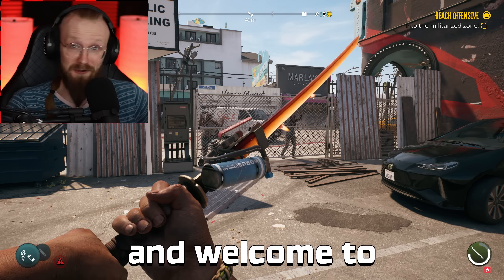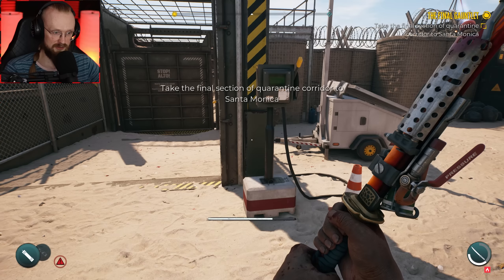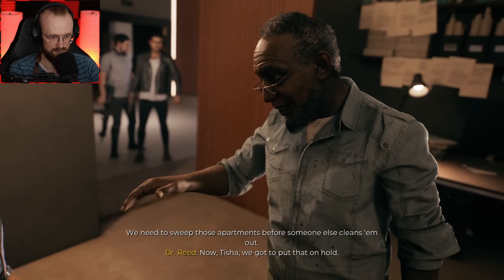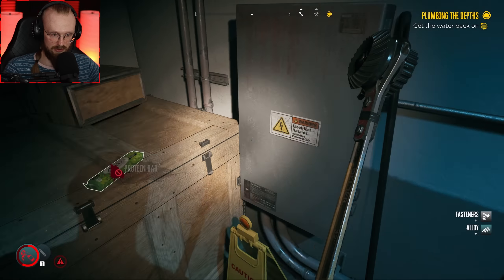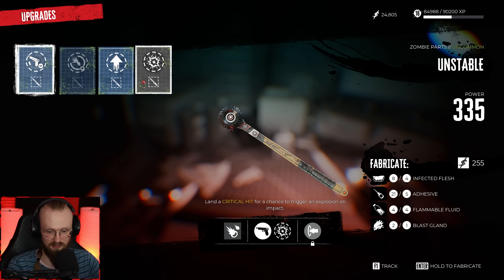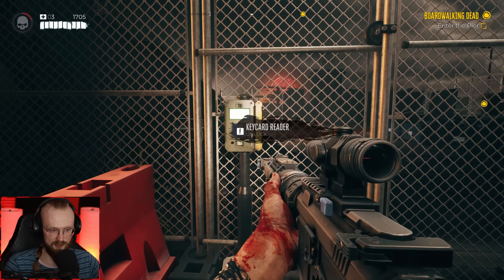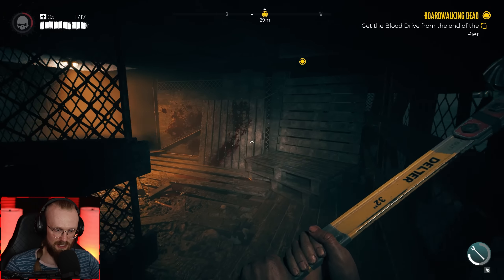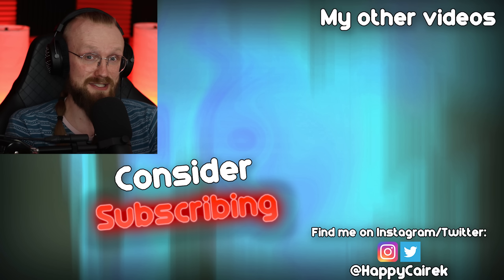ZOMBIE SURVIVAL GAME WITH A UNIQUE TWIST! - Dead Island 2 | Part 5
Dead Island 2 - Zombie Survival Game With a Unique Twist! Welcome to Dead Island 2 Full Gameplay. A long awaited zombie survival sequel is finally here and it's awesome!